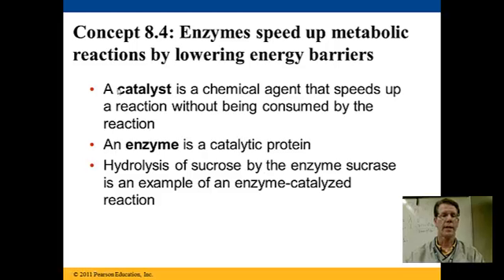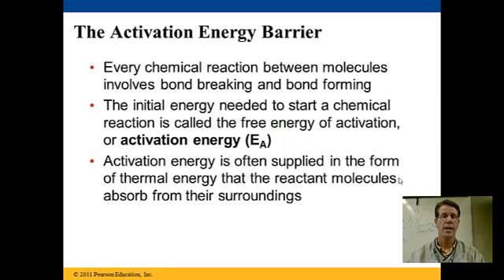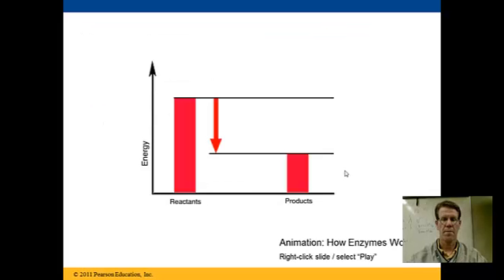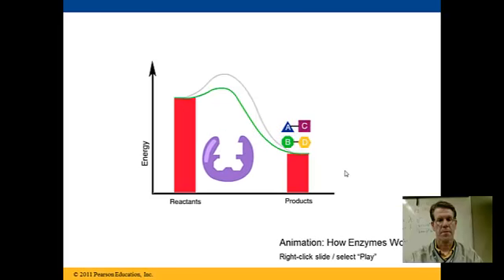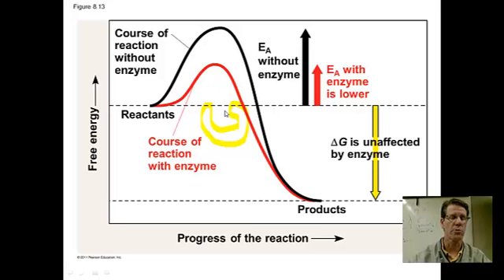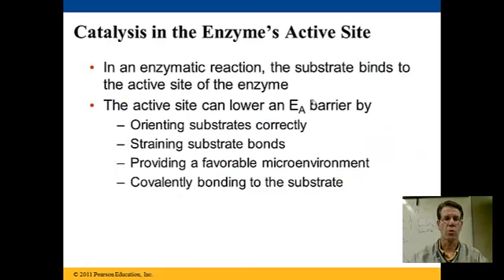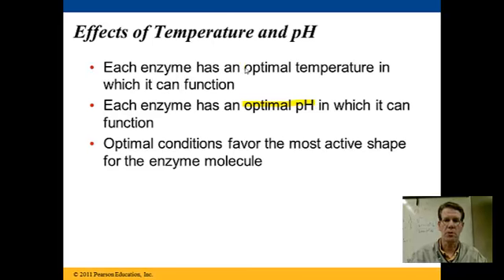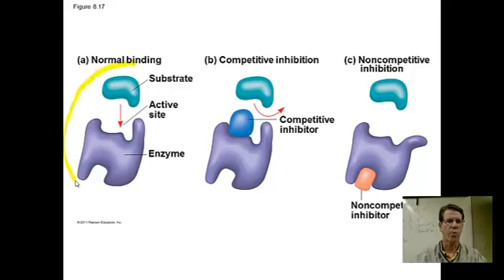Lecture 8.4 Enzymes